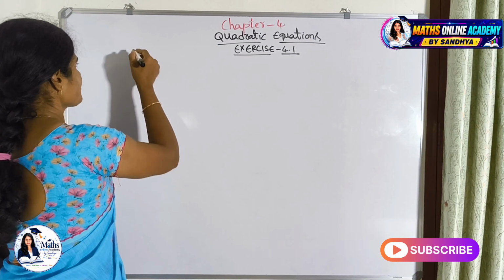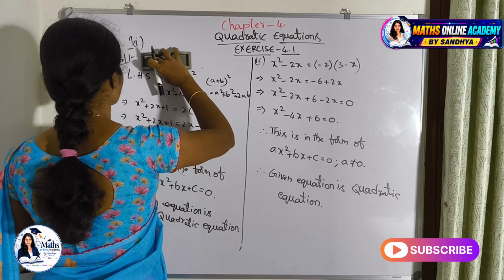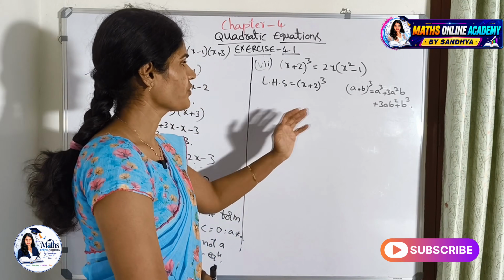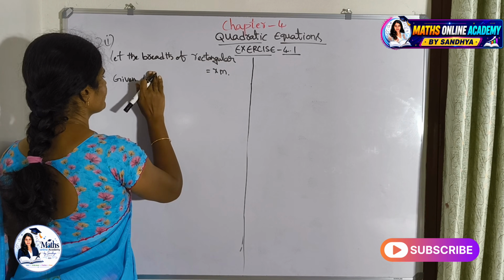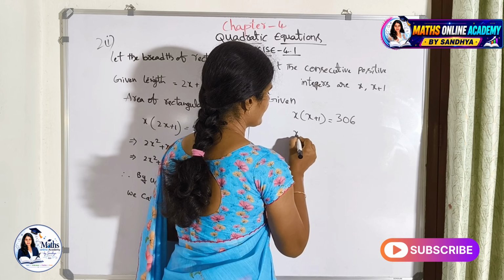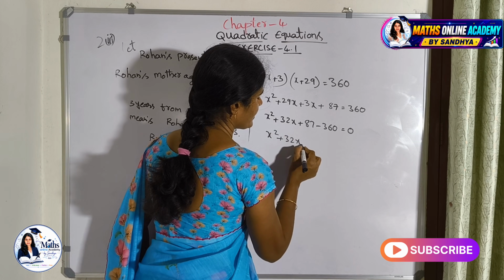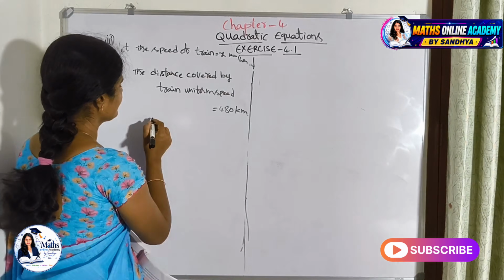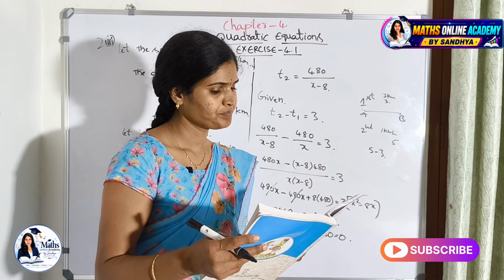10th Maths Chapter 4 Exercise 4.1 | Q1 & Q2 | Easy Explanation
📚 Class 10 Mathematics – Chapter 4: Quadratic Equations
Welcome to Maths Online Academy by Sandhya! 🌸
In this video, we solve Exercise 4.1 – Question Numbers 1 & 2 with clear, step-by-step explanations
✅ In this video:
Identifying Quadratic Equations
Writing equations in Standard Form
Finding the coefficients a, b, and c
Easy tricks for board exam preparation
This lesson is designed for Class 10 SSC students and is explained in simple Telugu to help you score better in exams.